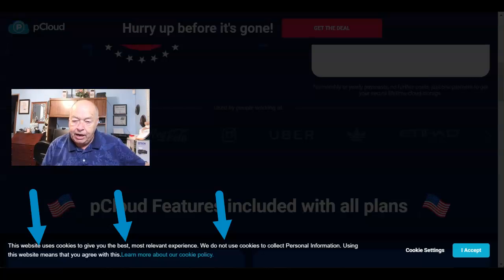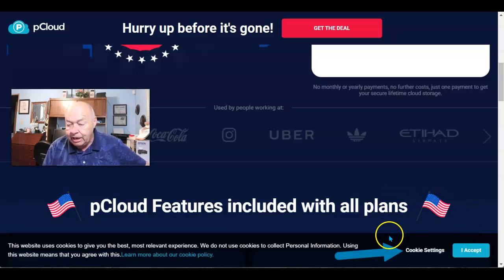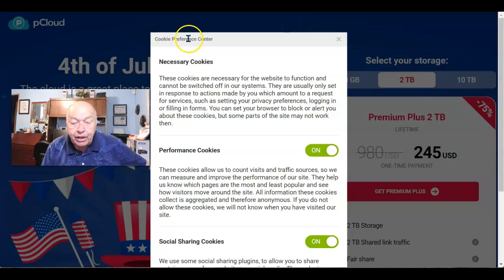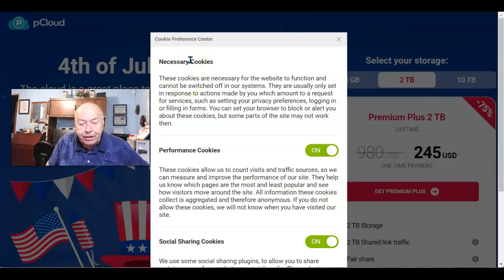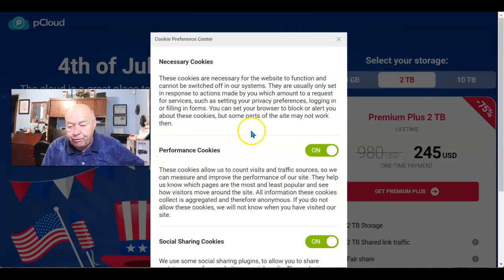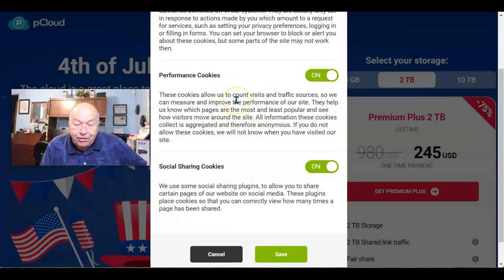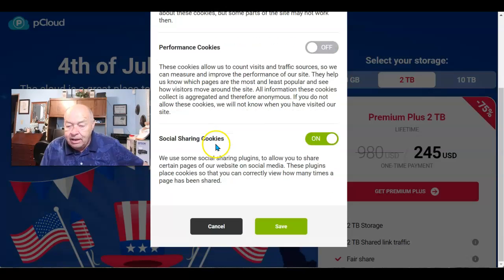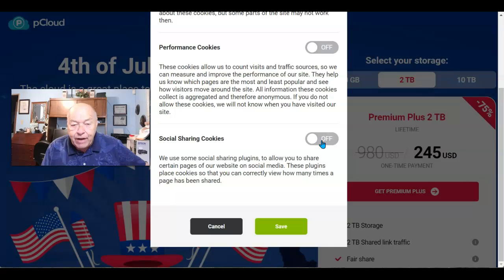The right way to handle Cookie Banners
When you get to a website and are greeted with a Cookie Banner,
here's the right action to take and it is NOT Accept All.